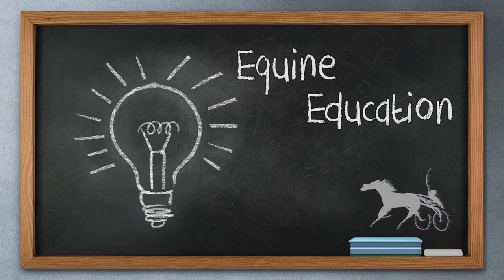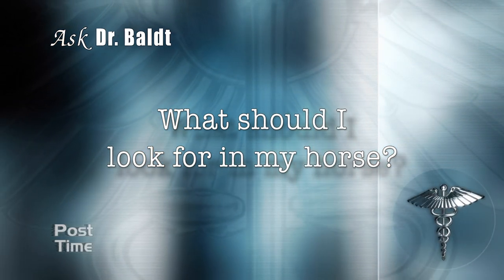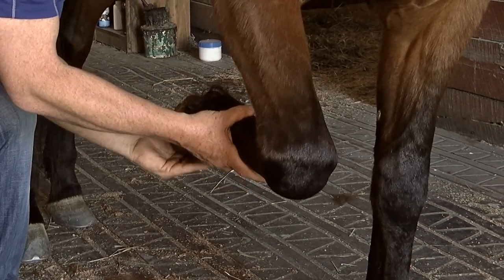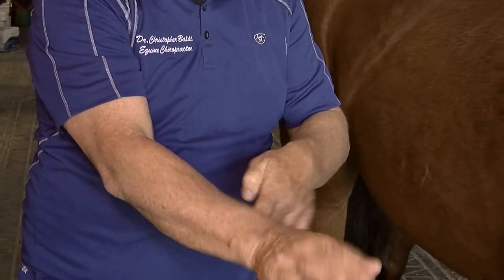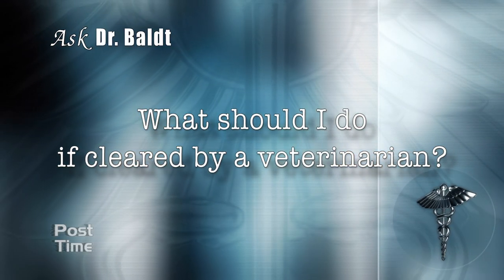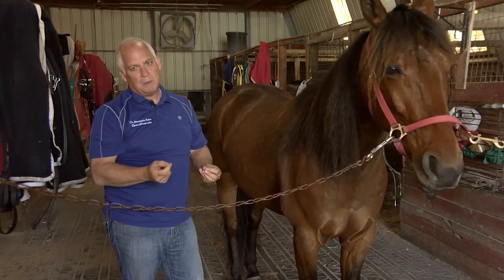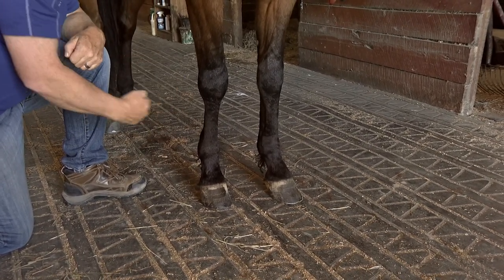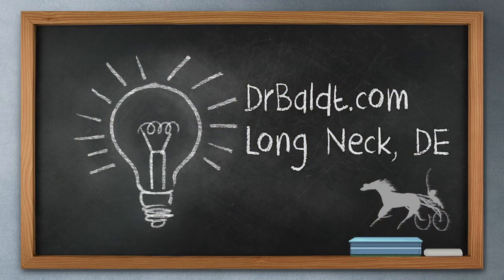Ask Dr. Baldt Fetlock Joint (#1135 - Aug 30, 2020 )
During our half hour together, in addition to showing you action on the racetrack, we like to expand your mind with some equine education.
Dr. Christopher Baldt joins us today with some important info on the fetlock joint...and obviously this a feature that an horse lover of any breed will find useful.
It’s always so great having the Doctor on post time to learn more about our beautiful four legged family members. If you would like more info on Dr. Baldt just log onto his website at drbaldt.com
He cares for all types of animals at his office in Long Neck, Delaware plus he makes barn calls.
We appreciate his time to be on our show with so many great informative features.